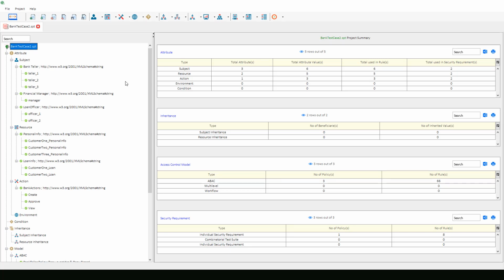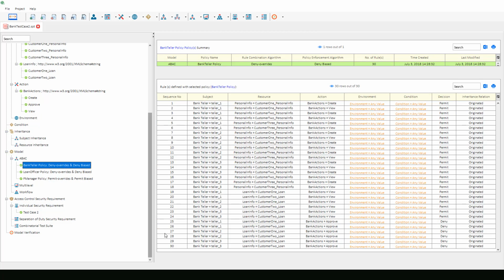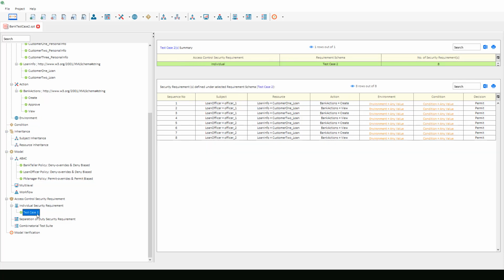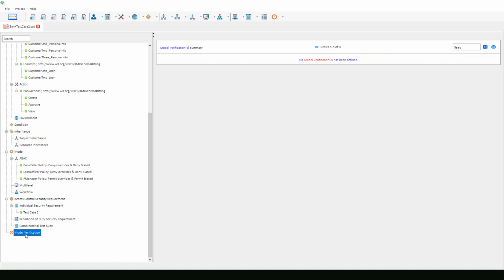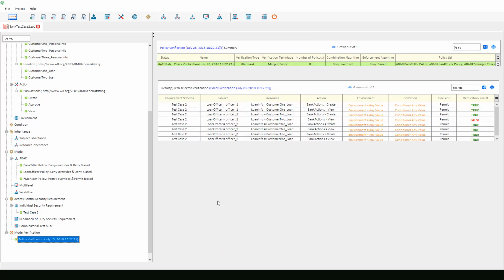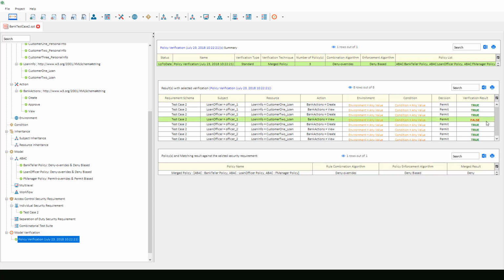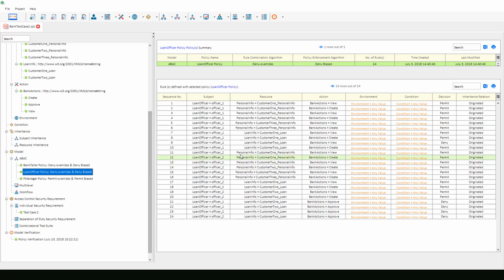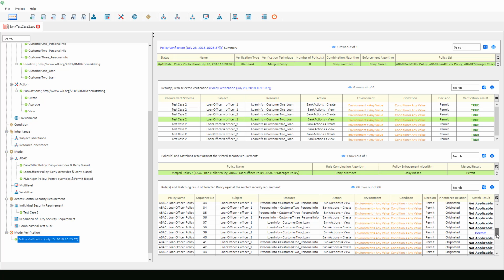Access Control Policy: Block Privilege Error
In this video, you will learn about a common access control error called "Block Privilege". A Block Privilege error occurs when flawed rules or policy logic blocks a subject’s legitimate access to rightful resources. Watch this video to understand how this error is created and how to resolve it using a Bank Access Control Policy.

What is an access control error?
Access control flaws can be defined as unintended access decisions caused by misconfigured rules, policies, or algorithms within an access control system. Often these flaws are hidden from detection due to access decisions being connected to more than one rule or policy. Identifying and removing these access control flaws is paramount to ensuring network resources are safe from cyber threats.

What is Security Policy Tool?
Security Policy Tool delivers powerful access control policy modeling, testing and verification features that help organizations prevent access leaks due to misconfigured policies. Security Policy Tool is not directly located within the typical access control framework; it is a standalone tool for verifying that access control policies are free of errors. Security Policy Tool provides key value in empowering enterprises to bolster their access control security while also saving them time and cost in the process. After verifying their modeled policies are secure organizations can export (via XACML) their newly verified policies to deploy into the access control system they use. Also included in Security Policy Tool is an advanced and intuitive XACML Editor.

and download the Lite Version, free! You can download this completed Security Policy Tool - Project File: BankTestCase2.spt on the Product Page as well as other helpful resources.

Close the door to Access Control Leaks with Security Policy Tool!